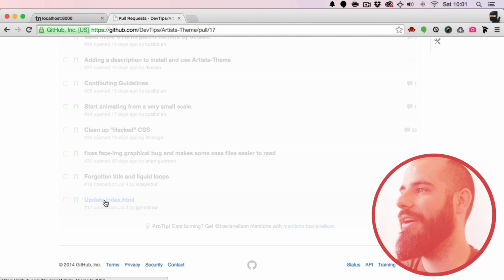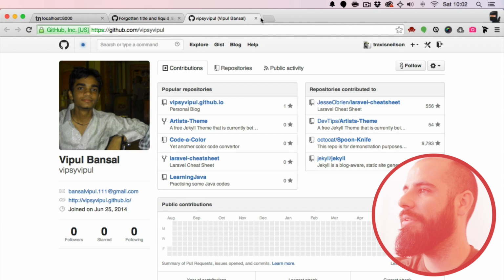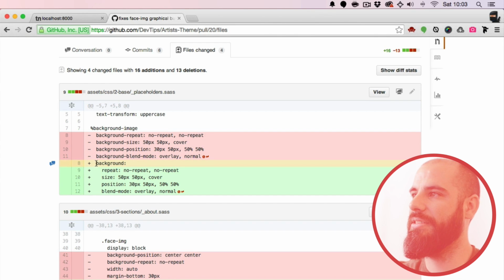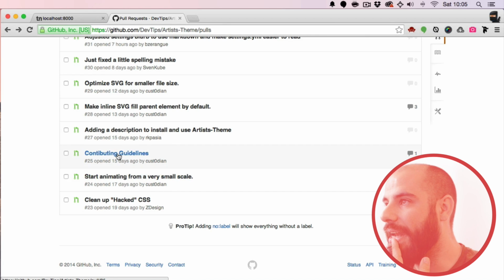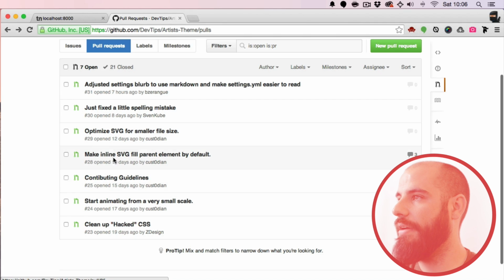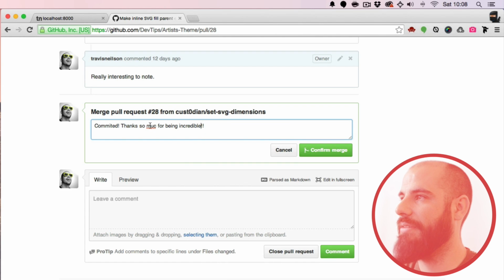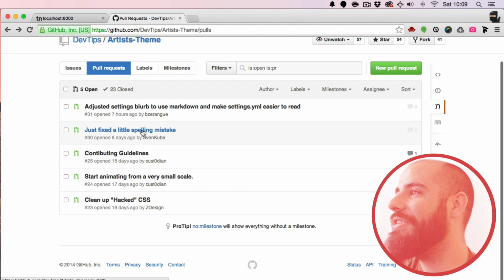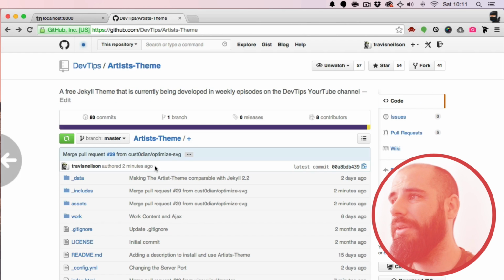How to Build a Responsive Website From Start to Finish - Community Pull Requests - Part14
You won't believe how cool these pull requests are. What an awesome community!